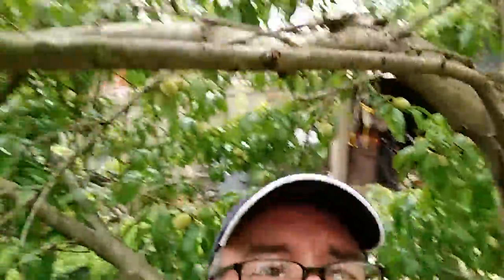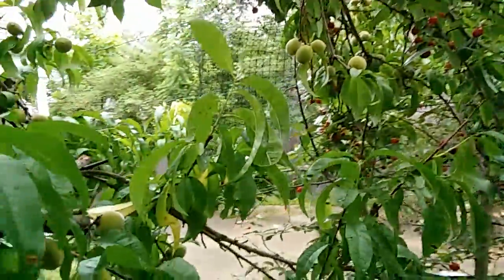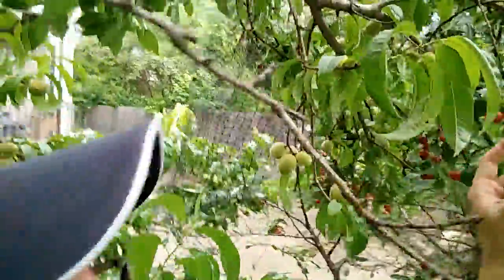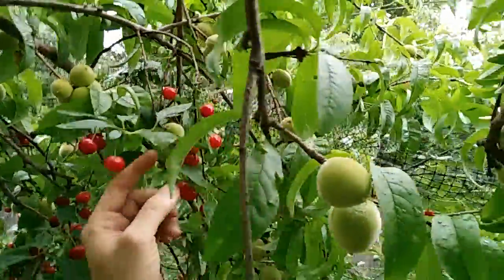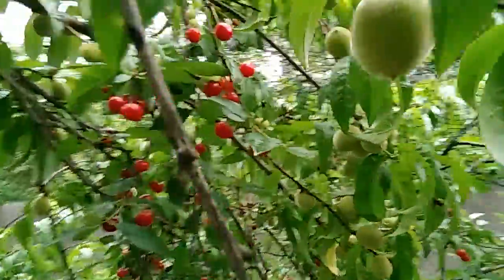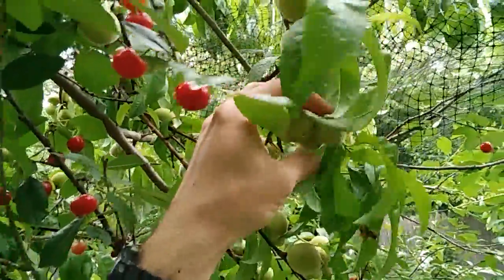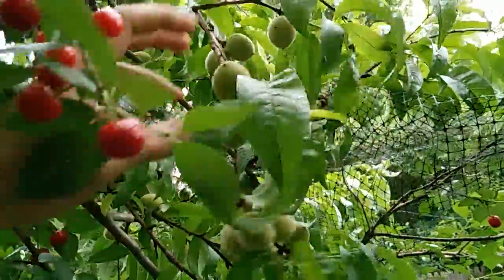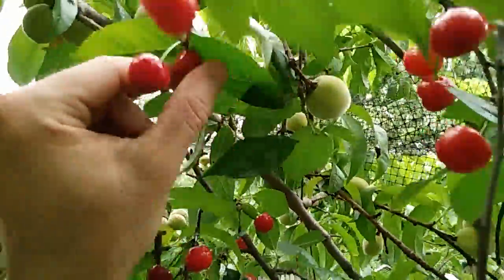Peach tree on top of cherry tree -dense urban fruit trees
I planted my Peachtree and my cherry tree within 6 feet of each other and 5 years later the results are peaches and cherries growing together.